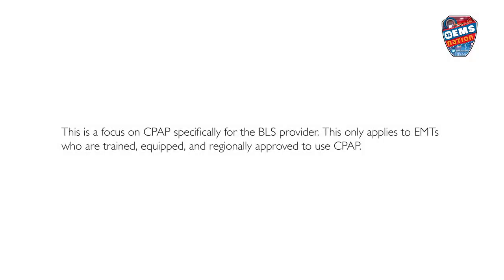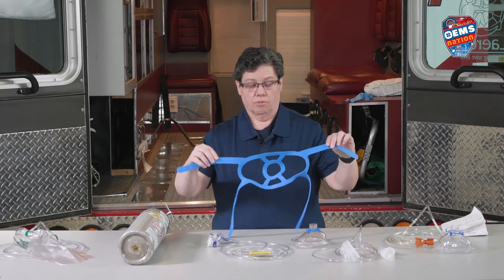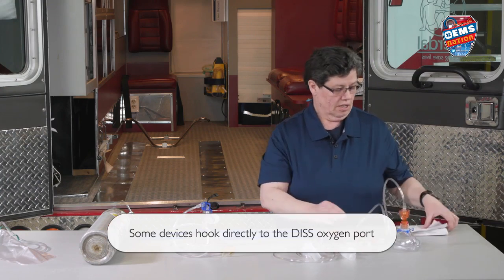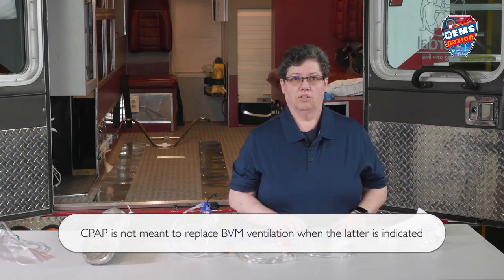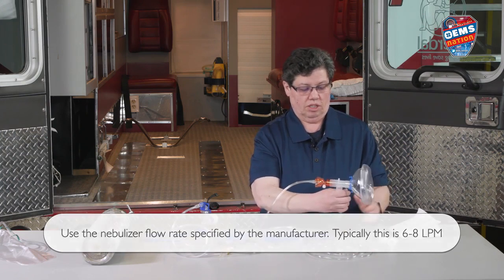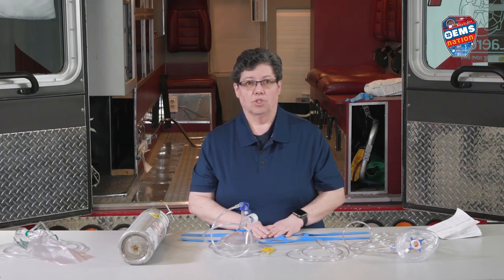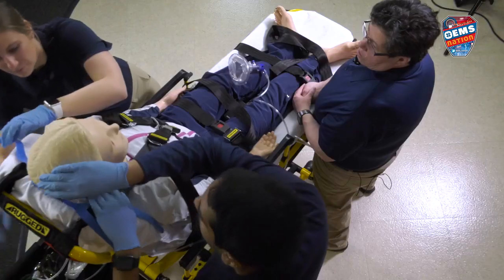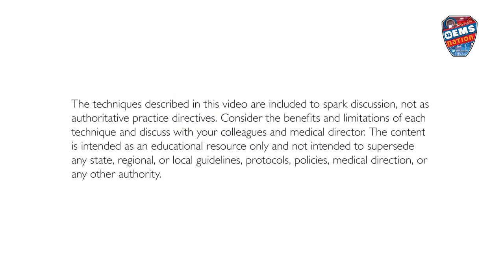EMSNation Ep. #88 Focus on CPAP for the BLS Provider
As EMS Medical Directors we value the incorporation of best practice and evidence-based medicine into delivering high quality prehospital care. The Statewide protocols present a historic opportunity for us to collectively take our game to the next level.  We have worked hard to make these videos worth your while. We value your time as an EMS provider and using simulation videos as scaffolding to help bridge your knowledge of the new protocols can be invaluable.  There is, however, no substitute for reviewing the new protocols you will be exercising in depth.

It is challenging to produce something for a wide range of providers from new CFRs and new EMS physicians to experienced providers; nevertheless BLS is the keystone of all of our practice and we set out to give it the attention it deserves.

New providers will notice language and terms that may be challenging but understandable from the context or definitions provided within. We encourage providers who have participated in our educational initiatives in the past to view this video series with a critical eye. Experienced providers are likely also teachers and field training officers. In that role, look for things that you could use to teach your students. Also, look for things that the actors could do differently in their scenarios and think about how you would address them if they were your trainees. As a note, while these videos all have lessons and take away learning points, many are intentionally designed to present patient care that could in fact be provided better.

Whether paid or volunteer, we wish you the best of luck in your EMS career. It is a noble field filled with many challenges. Be safe and never stop learning. We also wanted to specifically thank our partner in production of these videos - Laerdal Medical Corporation.  Their mission – Helping Save Lives – could not be more tantamount when discussing the nature of BLS care.  Learning to incorporate simulation into one’s regular practice can initially be challenging; however, a consistent well-designed program can be invaluable to providers in advancing multiple modalities of care from specific skills to psychosocial training and empathic communication.